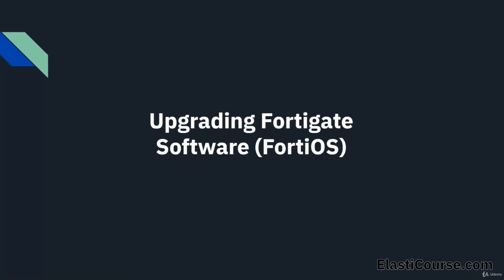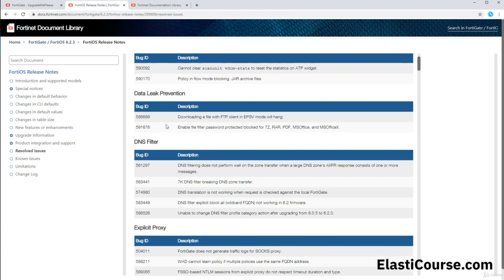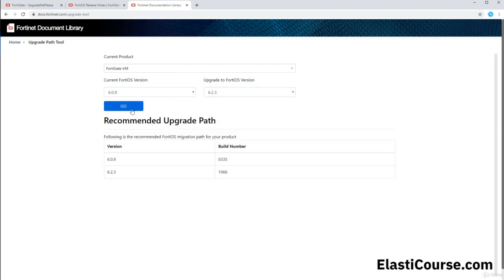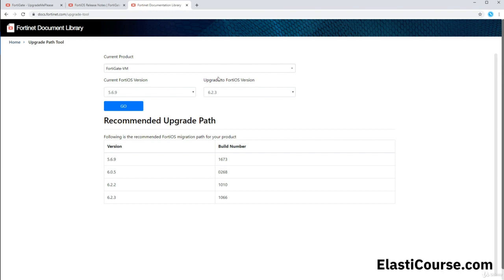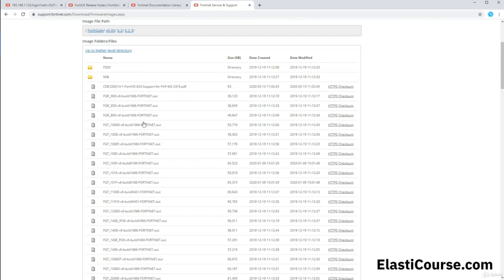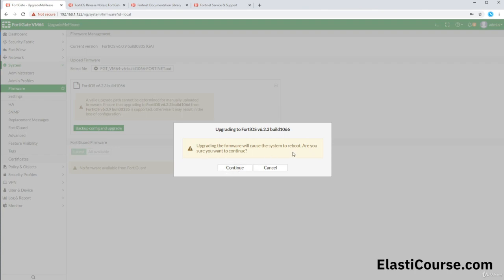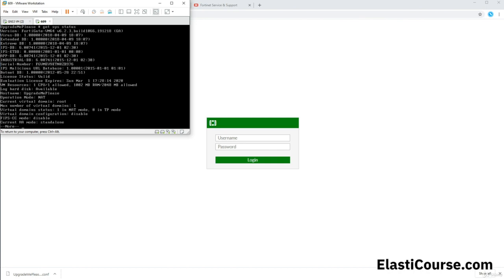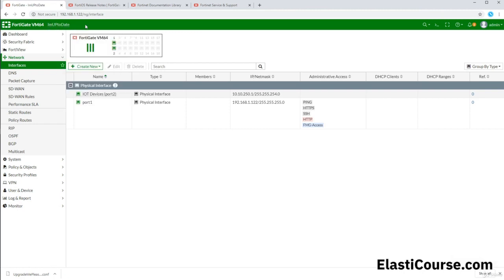Upgrading Fortigate Software FortiOS - 013